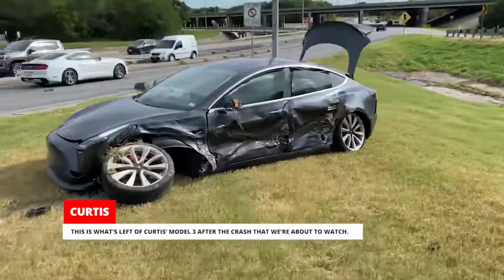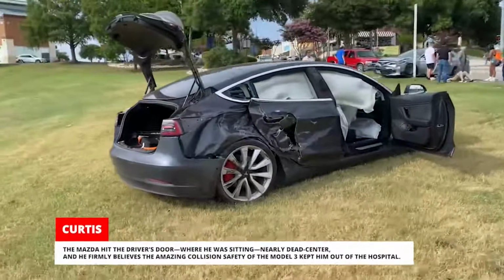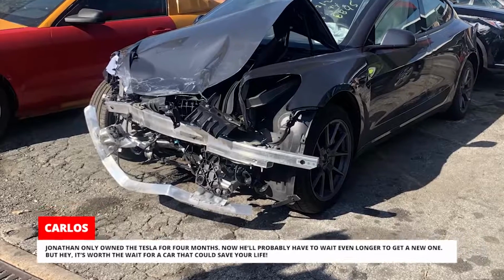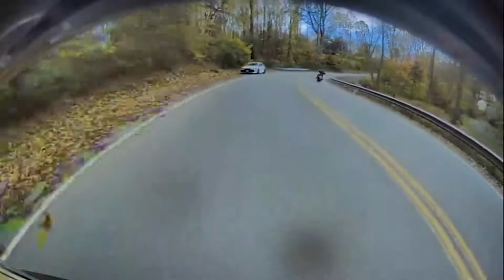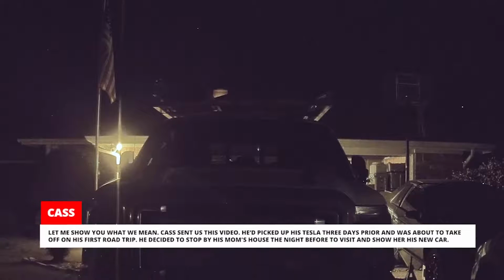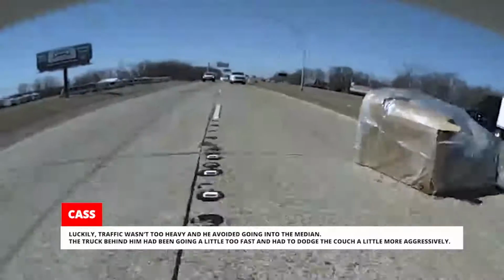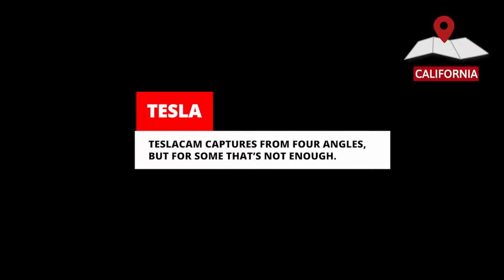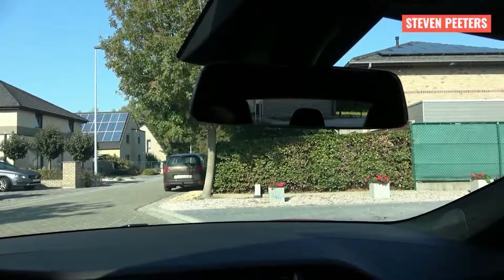INSANE TESLA MODEL3 CRASH VIDEO TESLACAM STORIES